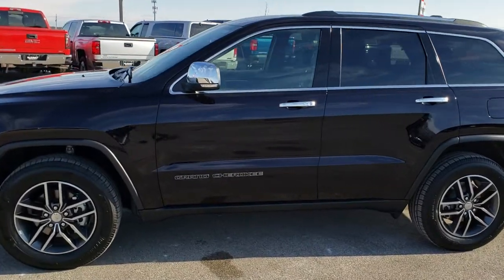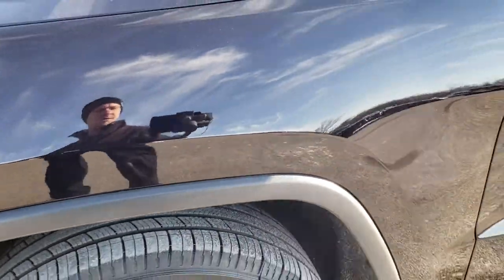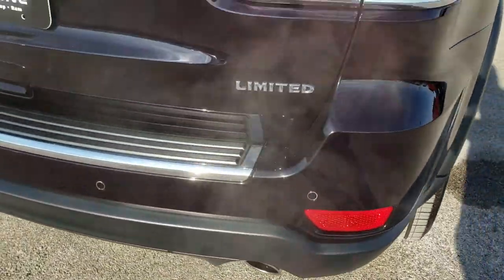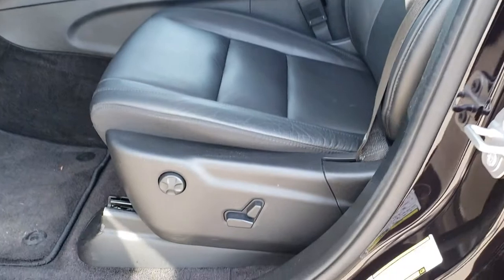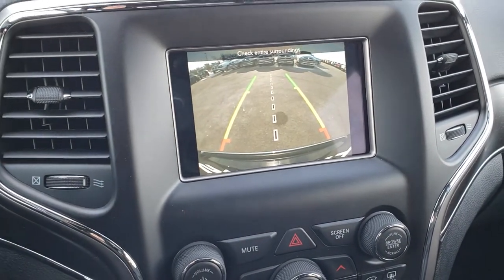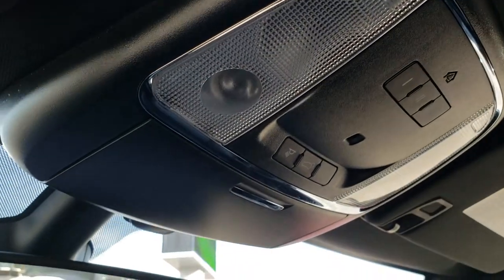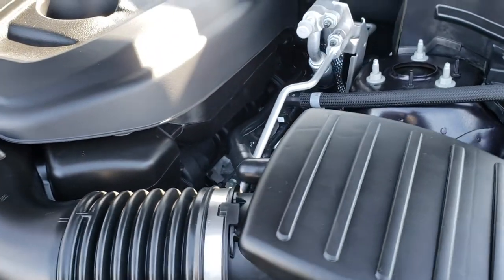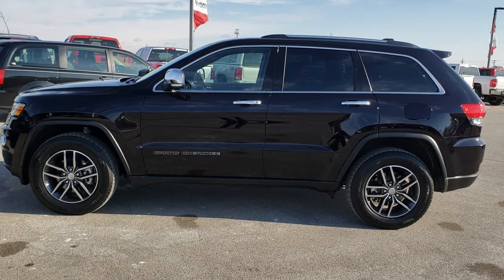2018 JEEP GRAND CHEROKEE LIMITED SANGRIA RED PEARLCOAT PURPLE WALKAROUND SOLD! 8J369A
STOCK: 8J369A
PRICE: $32,999
MILES: 1,621
MAKE: JEEP
MODEL: GRAND CHEROKEE
VIN: 1C4RJFBG2JC446300
LOCATION: FOND DU LAC OSHKOSH WISCONSIN, 54937 TRUCKS ON 41

1 OWNER! CLEAN TITLE HISTORY! 3.6 Liter DOHC V6 Pentastar Engine with ESS Electronic Start/Stop Technology, 295 Horsepower, Limited Package, 8 Speed Automatic Transmission, Quadra-Trac I System 4x4 Four Wheel Drive 4WD, Automatic Transmission Center Console Shifter, Selec-Terrain System with Snow/Sand/Mud/Rock Selectable Terrain Settings, Reverse Backup Camera Rearview Camera, Start / Stop Technology Start/Stop, Dual Power Heated Seats, Black Ebony Leather Seats, Bucket Seats, Memory Driver's Seat, 2nd Row Heated Bench Seating, Heated Power Mirrors with Built-in Directional Signals, Electronic Stability Control Traction Control ESC, Michelin Premier P265/60 R18 Tires, Painted and Polished Aluminum Rims Premium Wheels, Four Wheel Disc Brakes, Fog Lights, LED Tail Lamps, Projector Lamp Headlights, Reverse Sensors, Easy Fuel Capless Fuel Fill, Chrome Tipped Exhaust, Chrome Trimmed Grill, Chrome Trimmed Mirrors, AM / FM Radio Tuner, Sirius/XM Satellite Radio Capabilities Sirius / XM, 7 Inch Touch Screen Radio, 7-Inch Multi-View Display, U Connect Hands Free Bluetooth Hands-Free Phone System Blue Tooth, Android Auto Compatible, Apple Car Play Compatible, Auxiliary MP3 Jack Portable Audio Connection, USB Jack Portable Audio Connection, Enter-N-Go System Keyless Entry System, Keyless Entry with Factory Remote Start, Push Button Start, Power Raise and Close Rear Gate, Rear Window Defroster, Adjustable Height Seatbelts, Driver and Passenger Front Air Bags, L.A.T.C.H. Child Safety System, Side Curtain Air Bags SRS Safety Restraint System, 2nd Row Power Windows, Heated Steering Wheel Multi-Function Steering Wheel Controls, Homelink System with Three Programmable Buttons for Garage Doors, Lighting Systems & Security Systems, Compass, Outside Temperature Display and Mileage Display, Dual Multi-Zone Climate Control , Fold Down Rear Seats, Factory Floormats, Woodgrain Dash And Door Trim, Air Conditioning AC, Cruise Control, Power Locks, Power Windows, Automatic Headlights Autolamp, Tilt/Telescope Steering Wheel, 115V / 150W Auxiliary Power Outlet, 3 Year / 36,000 Mile Remaining Factory Bumper to Bumper Warranty, Whichever comes first, 5 Year / 60,000 Mile Remaining Powertrain Factory Warranty, Whichever comes first, Sangria Metallic Red Maroon, One owner! Clean AUtocheck! Very very clean inside and out! This is one of the sharpest 2018 Jeep Grand Cherokee suvs we have ever had on our lot! Make your move before this super clean 4wd is gone!

STOCK: 8J369A
PRICE: $32,999
MILES: 1,621
MAKE: JEEP
MODEL: GRAND CHEROKEE
VIN: 1C4RJFBG2JC446300